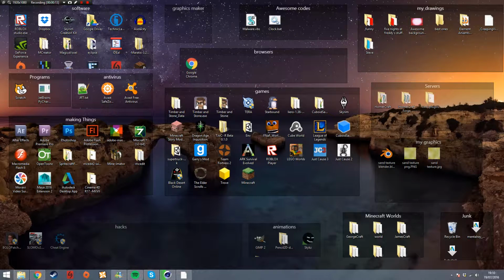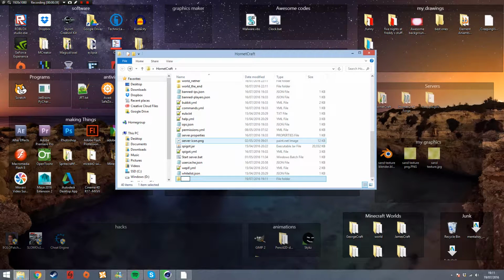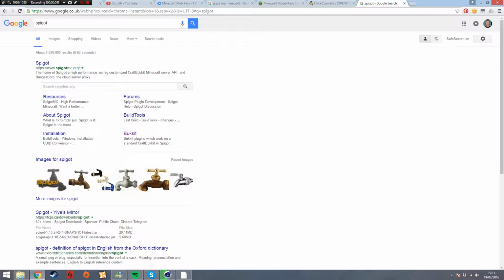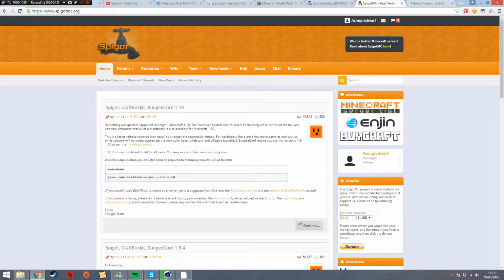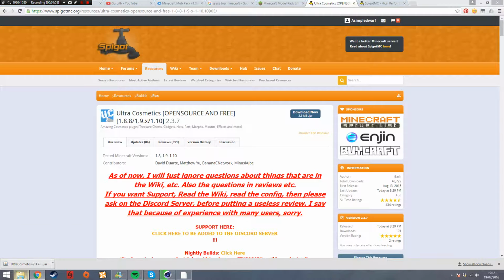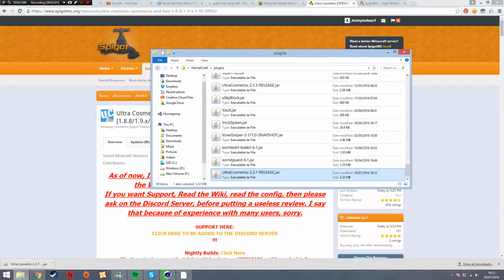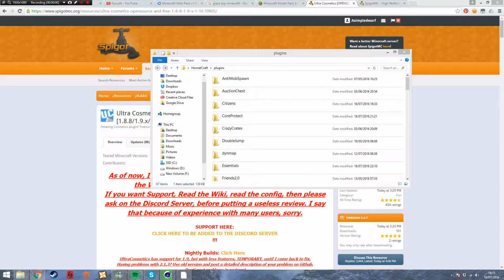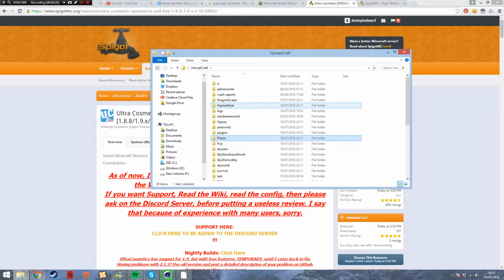How to install SPIGOT plugins 1.9